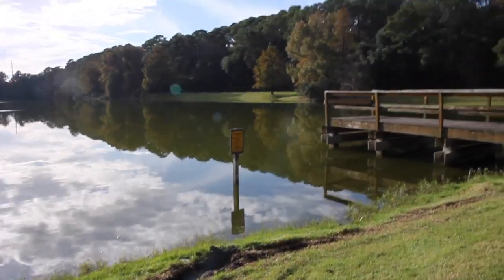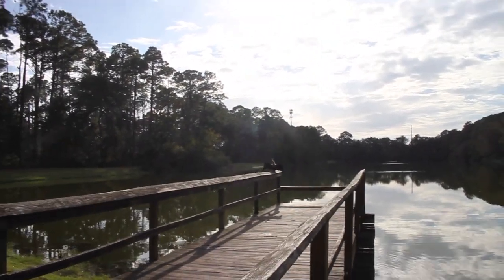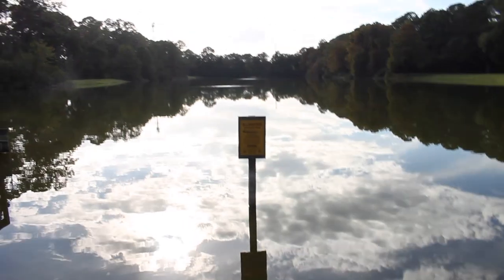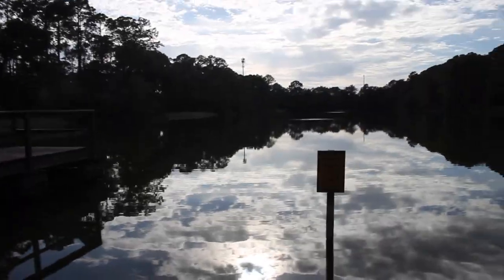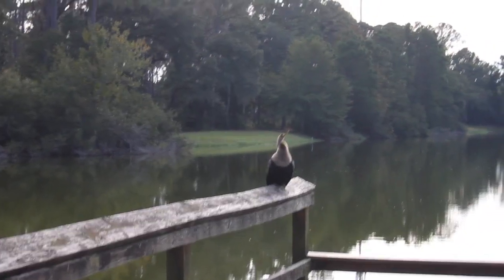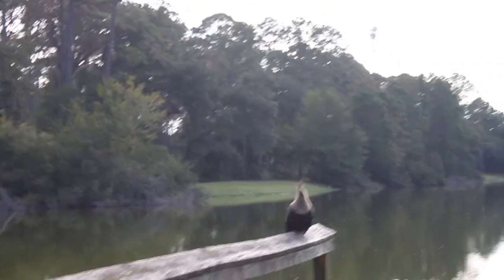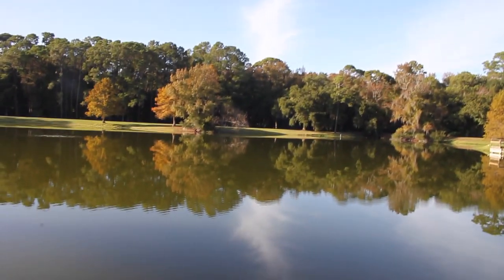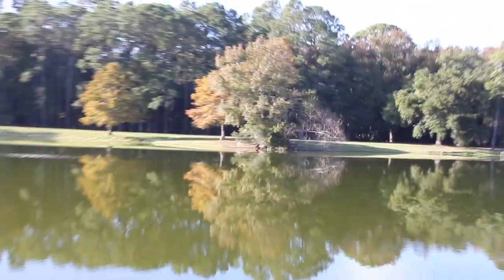Hilton Head Island Trip - Day 4 - The Sea Pines Reserve!!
It's our final day at Hilton Head Island, and we go to a small park called the Sea Pines Reserve. This video is also quite short because we only did that major thing. Music Credits:
“Dolphin” by the Rondo Brothers